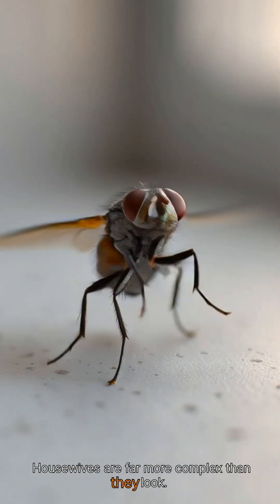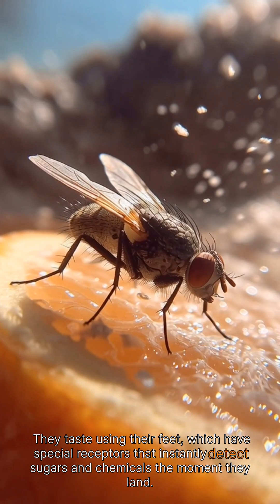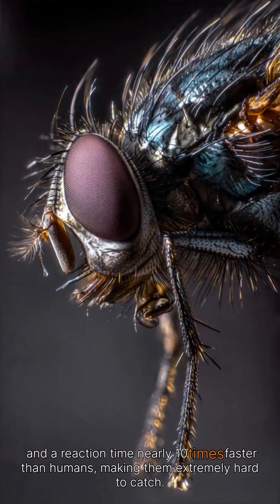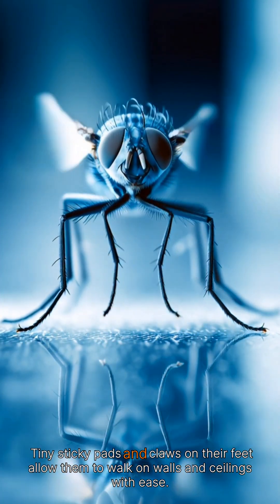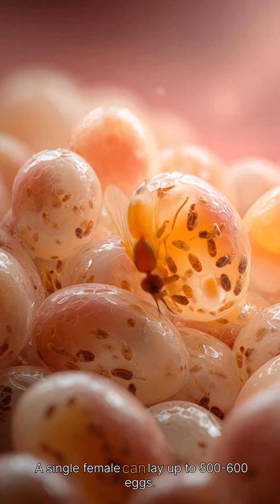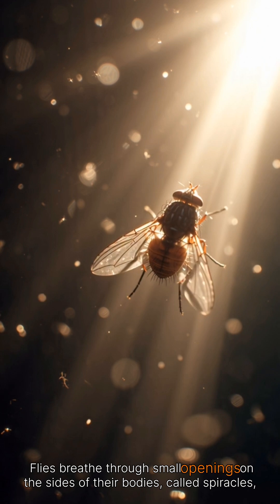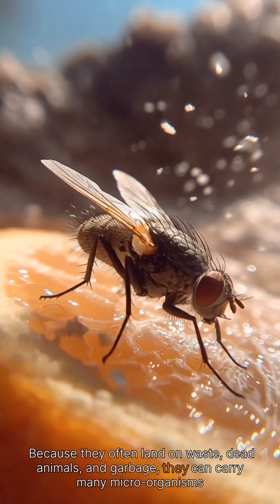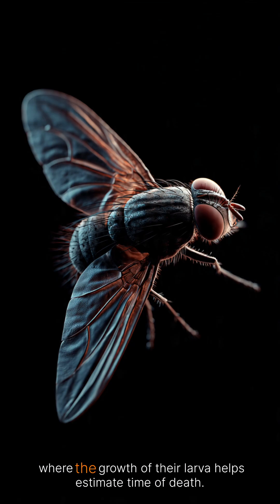Why Houseflies Are So Hard to Kill! 🪰💥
🪰 HOUSEFLY FACTS THAT WILL SHOCK YOU!
Did you know a housefly tastes food with its feet and can flap its wings over 200 times per second? 😳
Houseflies live only about 28 days, but in that time they can lay 500+ eggs!
They also see the world in slow motion, which is why we can’t catch them easily.

If you love crazy animal facts, weird science, and nature mysteries, follow for more! 🔥🔥